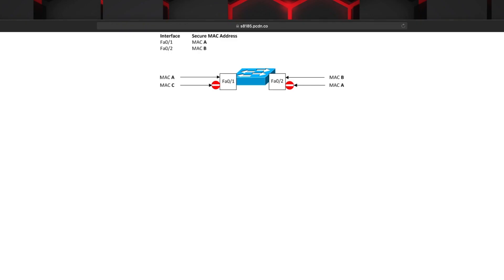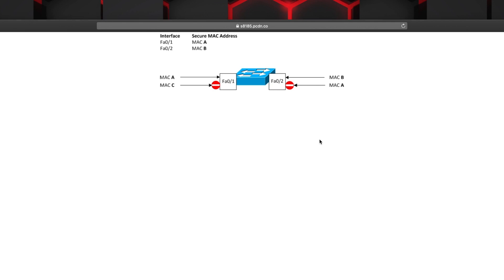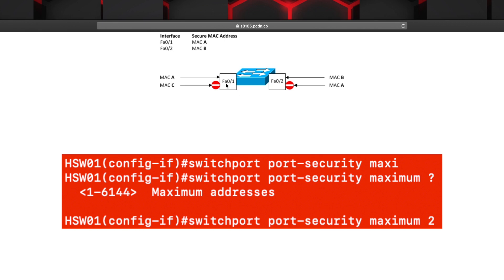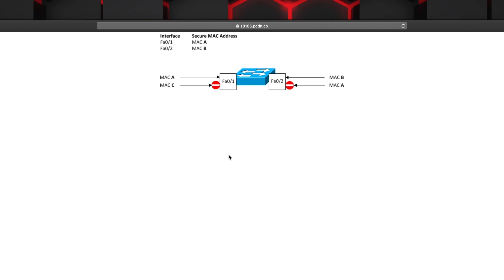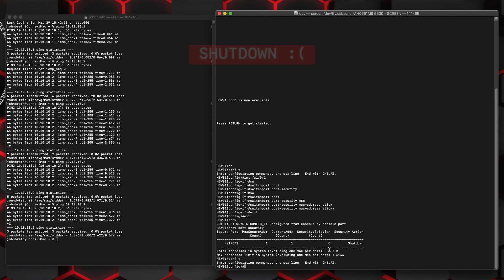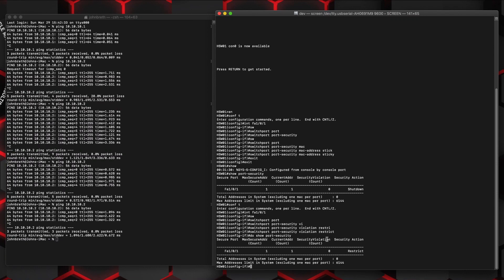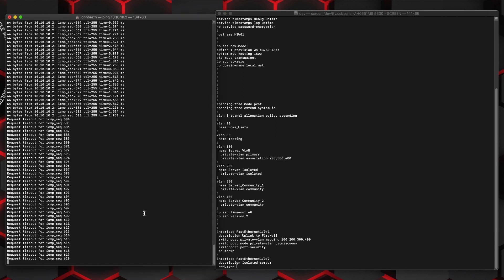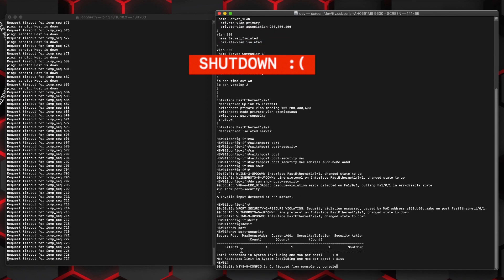CISCO PORT SECURITY 101 | CCNA And CCNP Engineers Use This!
Port security is a simple way to improve your network security by controlling which devices are able to connect to your network switches based on the MAC address of allowed hosts. In this video I provide an overview of the technology, the various configuration options (multiple MAC's, restrict vs shutdown violation modes, learning addresses via static vs. sticky configurations),  and how to troubleshoot your environment once you have port security events.

This information is relevant for anyone that is learning or implementing Cisco security configurations (CCNA, CCNP, CCNA Security, CISSP, etc.) or even those on the offensive testing side (OSCP).

Sample Configurations Covered In The Video:

Switch(config-if)# switchport port-security
Switch(config-if)# switchport port-security maximum 2 (1 is default)
Switch(config-if)# switchport port-security mac-address aaaa.aaaa.aaaa(Static secure MAC)
Switch(config-if)# switchport port-security mac-address sticky
Switch(config-if)# switchport port-security violation restrict (shutdown is default)

C Y B E R & S I G H T

CCNP Enterprise

CCNP Security

CCNP Collaboration

CompTIA Linux+

Linux+

Ethical Hacking

Hacking

CISSP

CCIE

OSCP

Comptia Network+

Comptia Security+